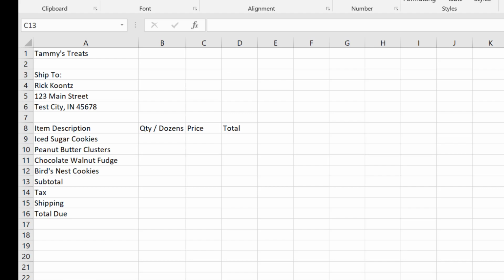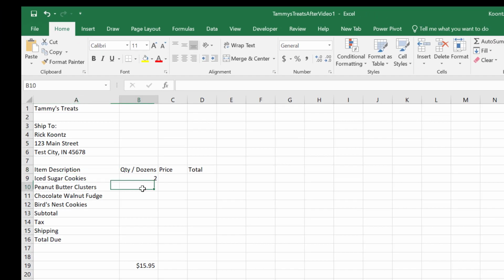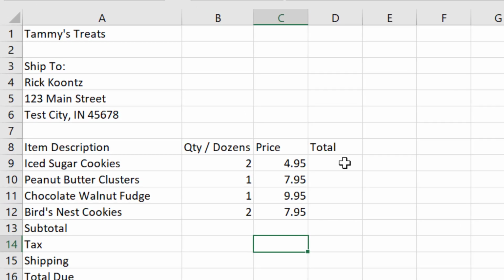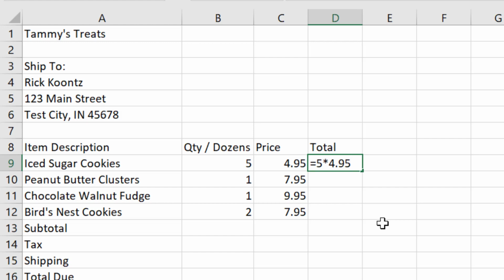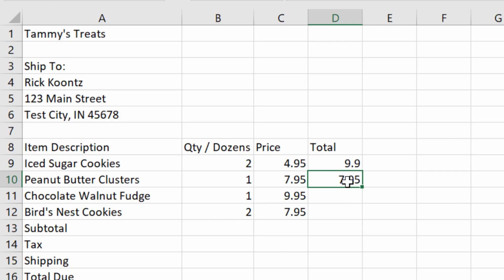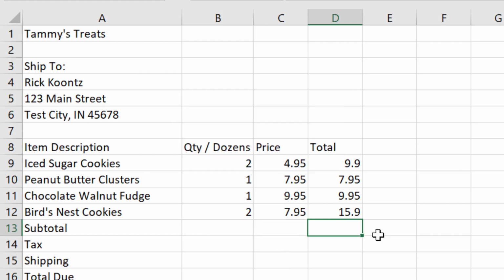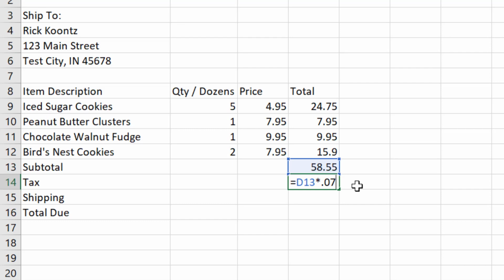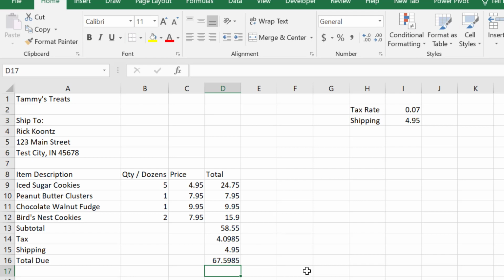excel crash course part 2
more on excel - completes the Tammy's Treats Example